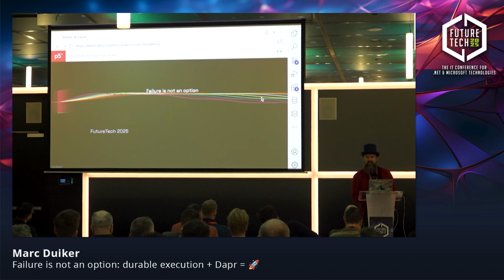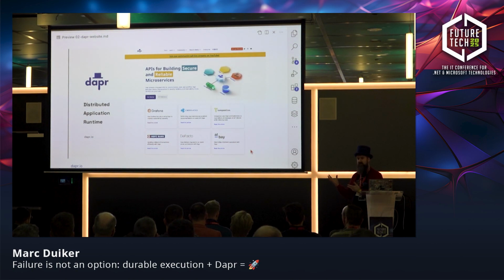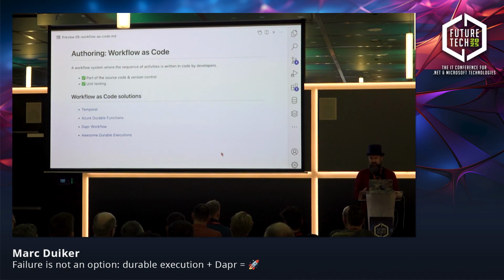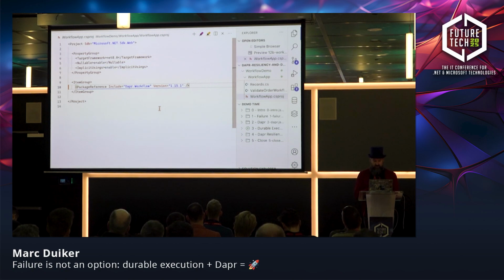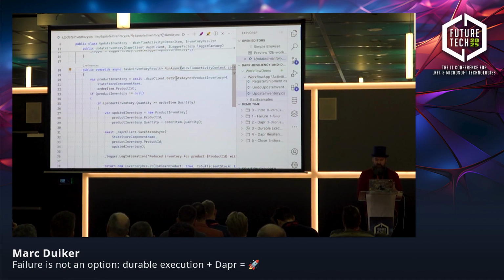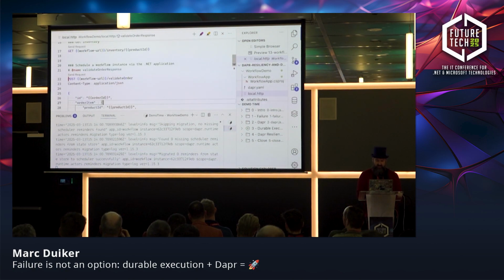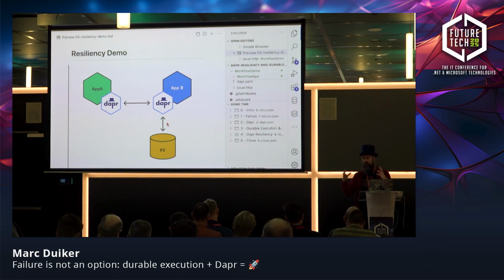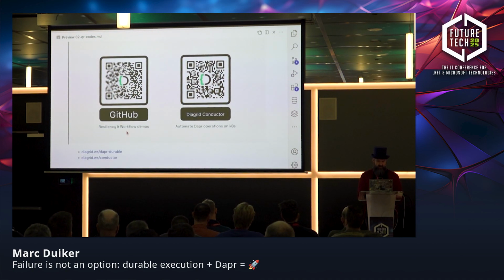Marc Duiker - Failure is not an option: durable execution + Dapr = 🚀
Applications break all the time, there could be a network issue, a cloud provider outage, or just a glitch in the matrix. But as a developer, you really need your applications to be resilient without the need to recover databases and restart services manually.

In this session, I'll demonstrate how Dapr Workflow provides durable execution, which enables you to write reliable workflows as code. In addition, I'll show how resiliency policies in Dapr improve reliable communication across services and resources when developing distributed applications.

I'll go into specific workflow features, such as scheduling, sequential and parallel execution, and waiting for external events. I'll show many code samples (in C#) for each of these features and will run the applications using the Dapr CLI to demonstrate their resiliency.

By the end of the session, you will have a good grasp of how durable execution with Dapr workflow and resiliency policies can help you build resilient applications.